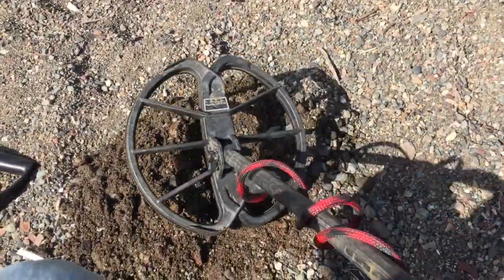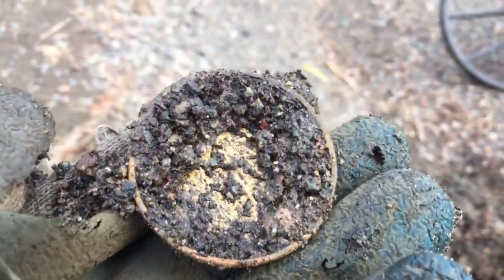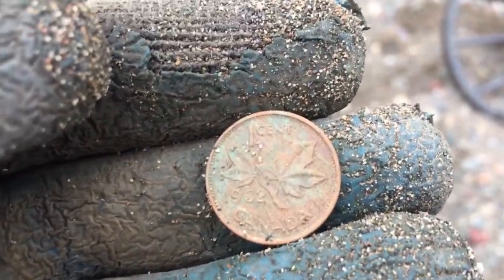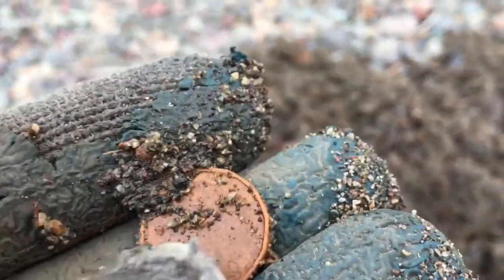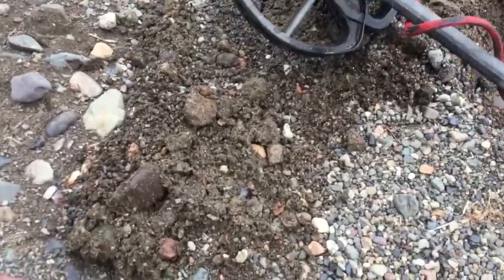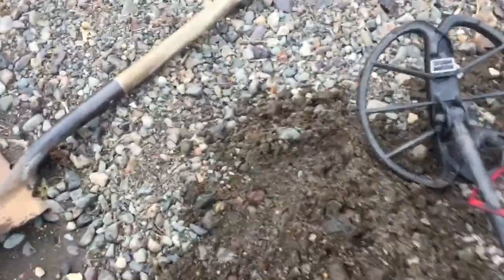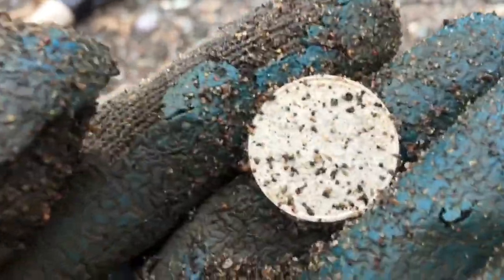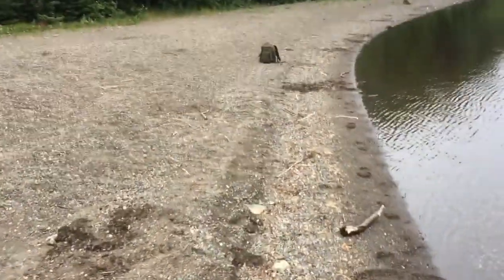Searching for Coins and Relics at a Beach in Robert's Arm, Newfoundland (Crescent Lake)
In this video, I go metal detecting a beach at the mysterious Crescent Lake in Robert's Arm, Newfoundland and find something rather unexpected...Is it the infamous lake monster, Cressie?

Wanna send me mail? Ask for my email!